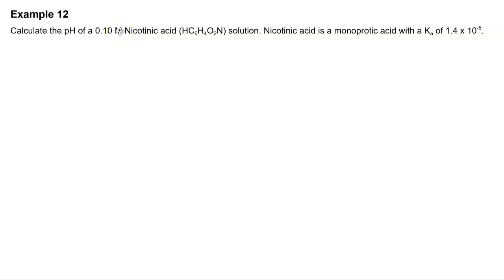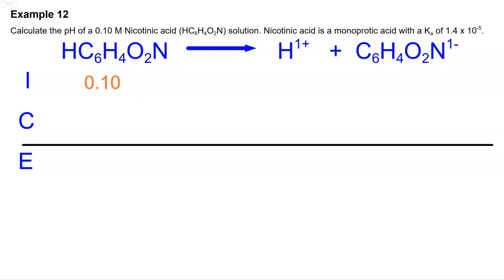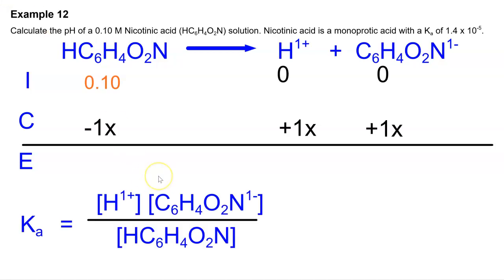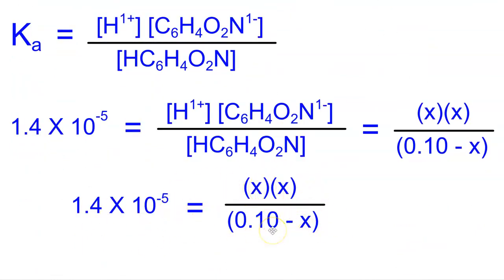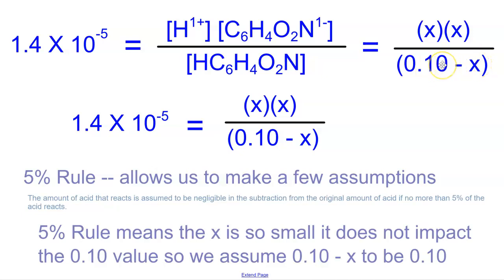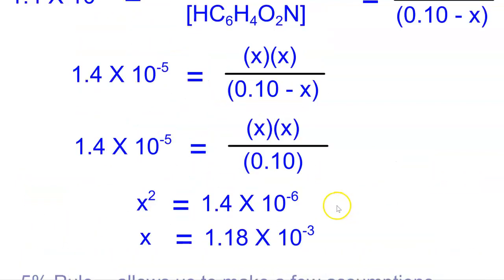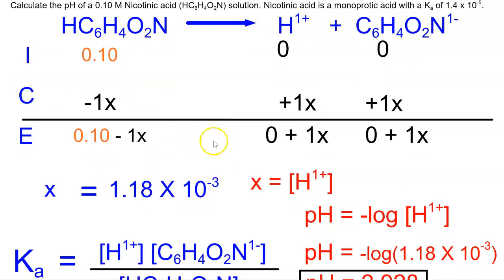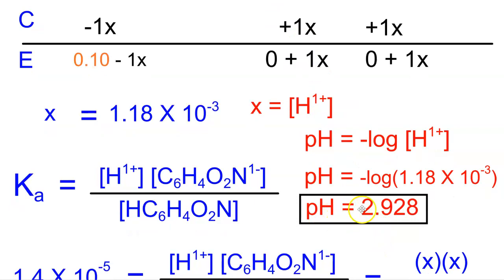Chem II: Acids/Bases Example 12